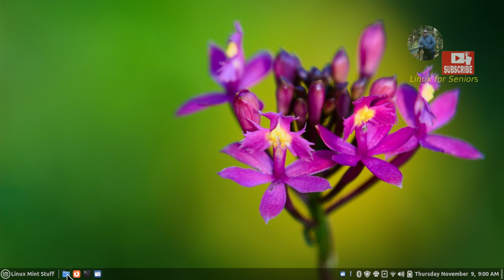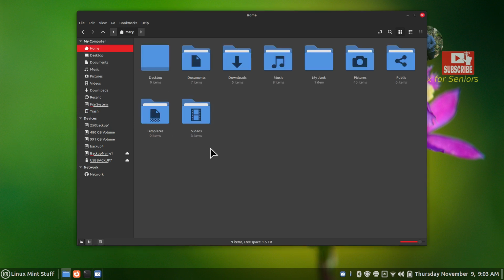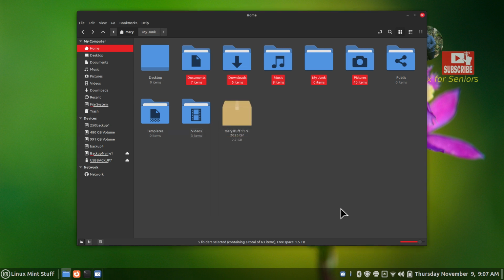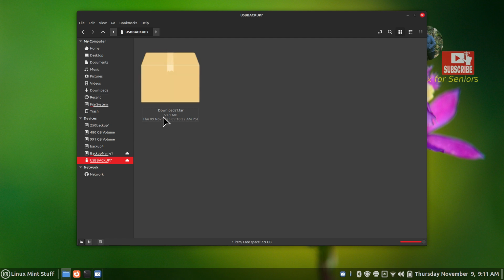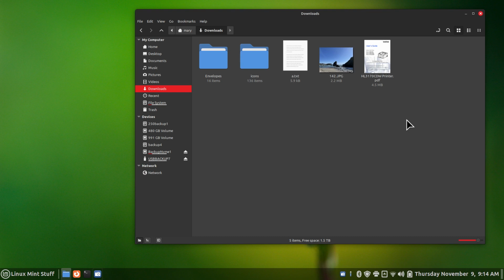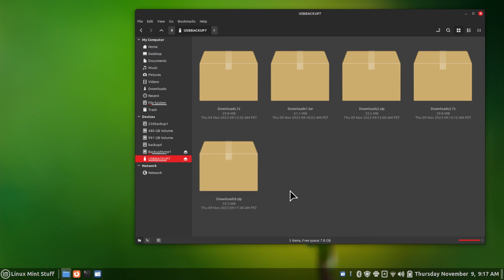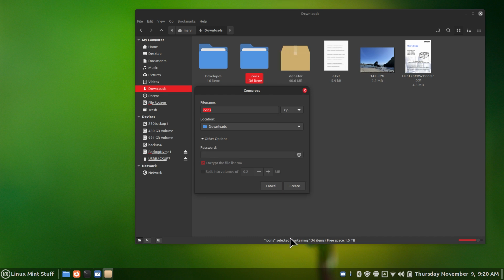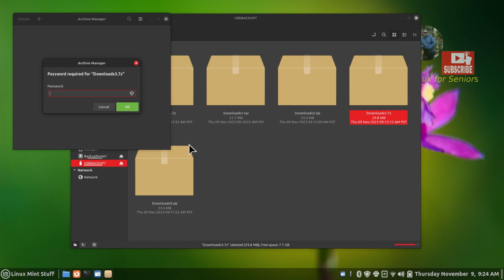Linux Mint 21.2 - Cinnamon - Archiving & Compression.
Filmed in 1920 x 1080. How to Tips on Archiving & Compression , and compression with passwords on Linux Mint Cinnamon. Best viewed on large screen.

0:00 - Intro Linux Mint Archiving & Compression Tips
0:04 - Overview
1:05 - Nemo File Manager Tips
4:48 - Tips on TAR Files
5:00 - Tips on Compressed Files
12:57 - Comparing TAR vs Compressed Files
14:30 - Compressing Files with Passwords
21:43 - Compression File Types
22:40 - Recap
24:31 - Subscribe to Linux for Seniors